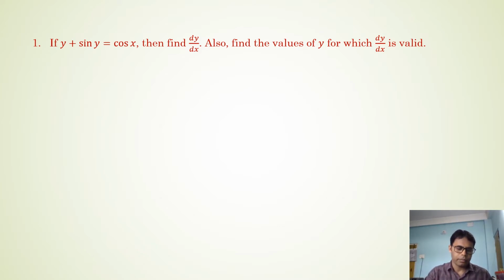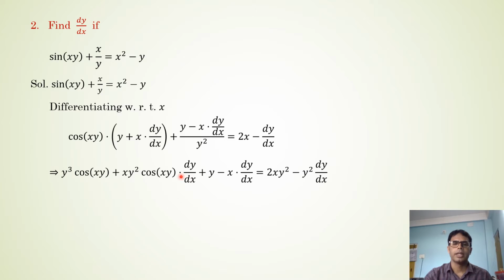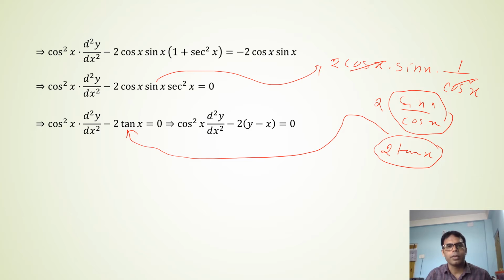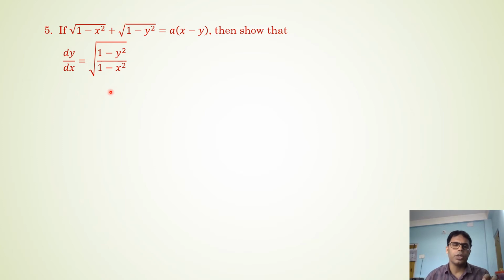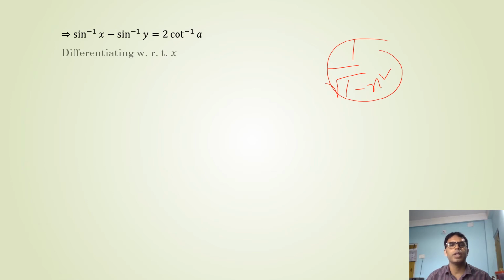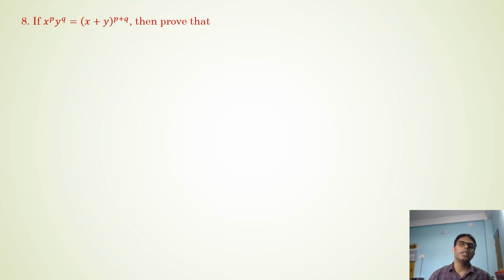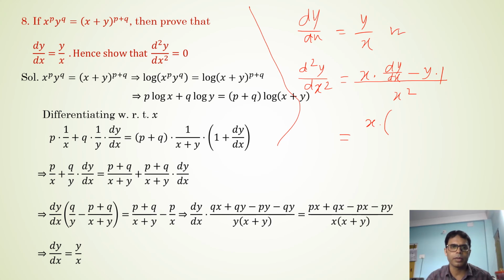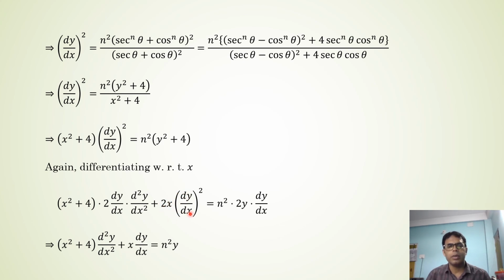Differentiation L-14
Special Problems of Derivative || Part-1 || JEE + Board || Azharul ||